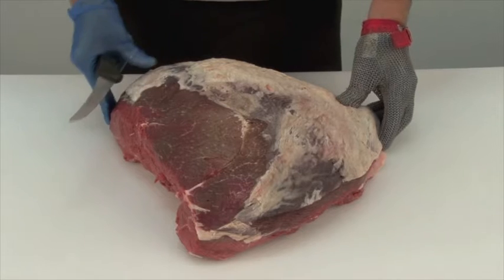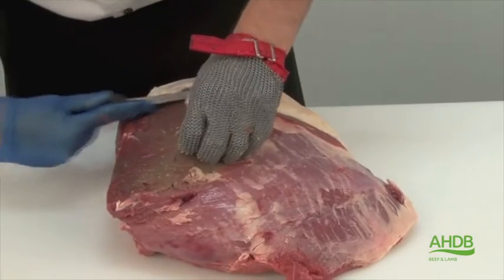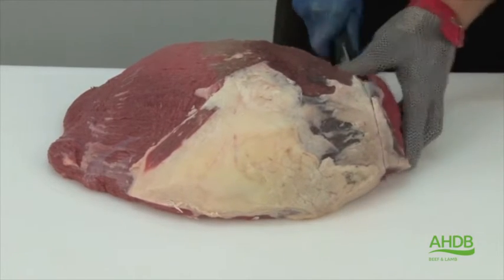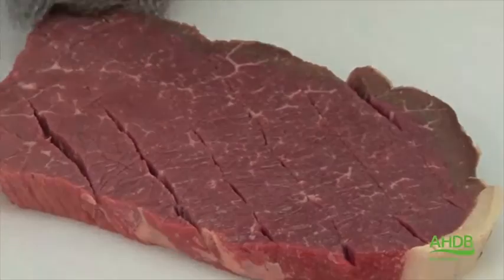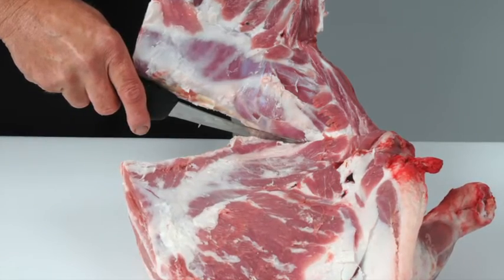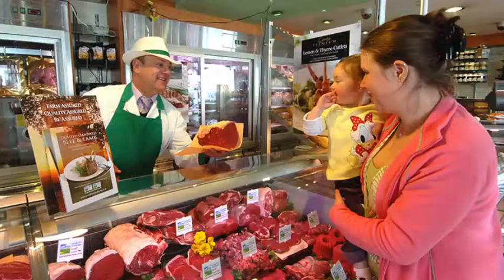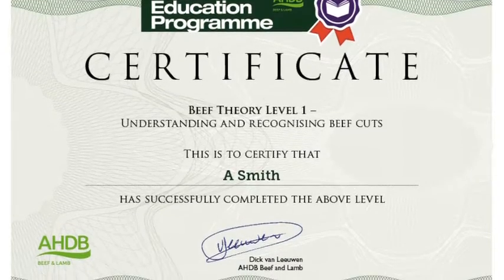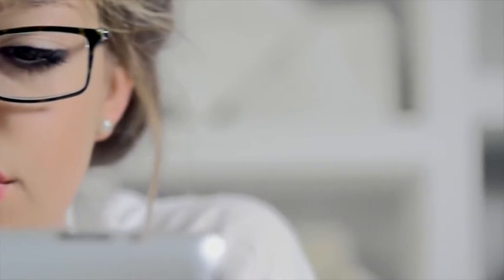How to cut Ranch Steaks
Meat butchery and seam cutting demonstration of Ranch Steaks by AHDB's master butcher, Dick van Leeuwen.

Ranch Steaks - Code: Topside B009